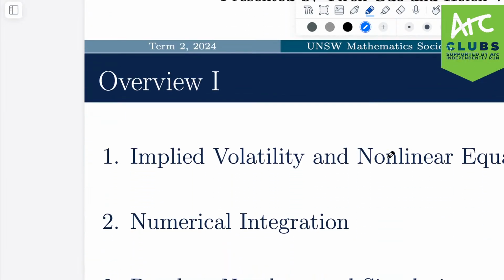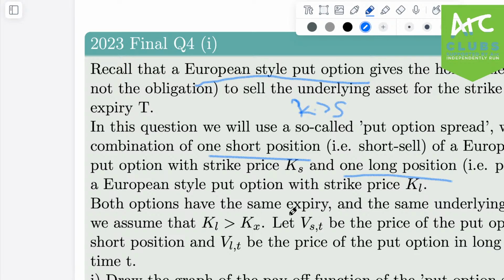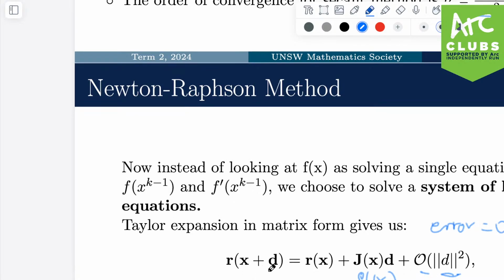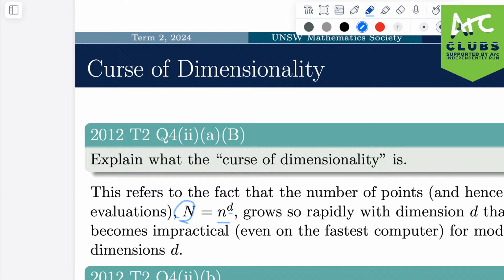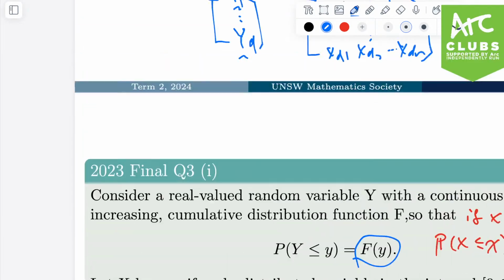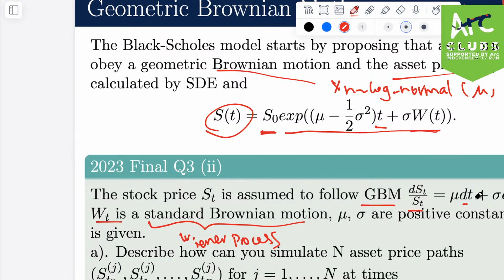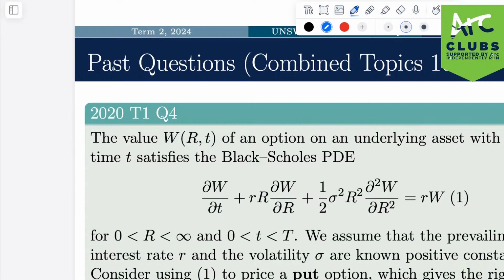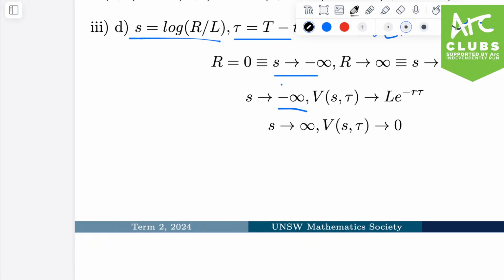UNSW MathSoc x QuantSoc Presents: MATH3311/5335 Revision Seminar 2024 T2 Part 2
Ehhrm what the sigma??? Feeling like you’ll flop these finals? 😵👀
Well, whether you need to brush up on some content here and there 📖, or you’ve still got some lectures to watch from before flex week 🤐, Mathsoc’s two-part Revision Seminars ​are 🫵 here for you 🫵‼️
If watching online, you can find the livestream and recordings of both seminars on Youtube @UNSW Mathematics Society.
👉Part I
Date: Wednesday 7th August 2024 (Week 11)
Time: 1:00PM - 3:00PM AEST
Location: Online
👉Part II
Date: Thursday 8th August 2024 (Week 11)